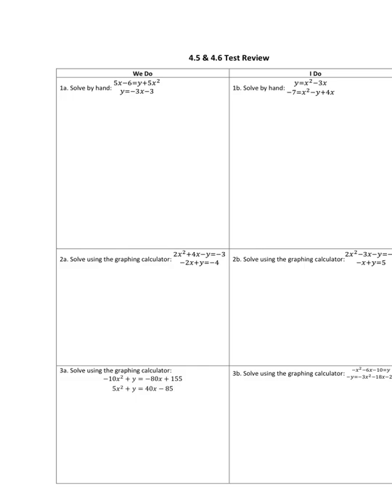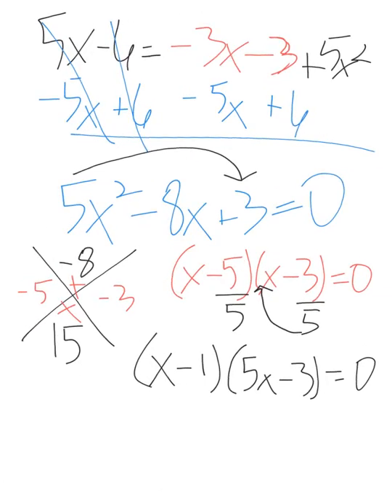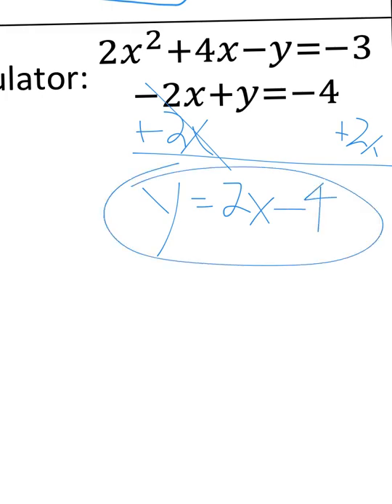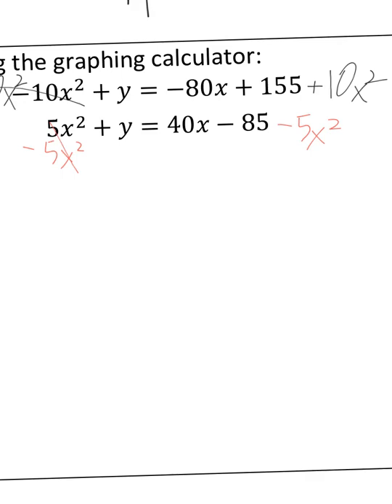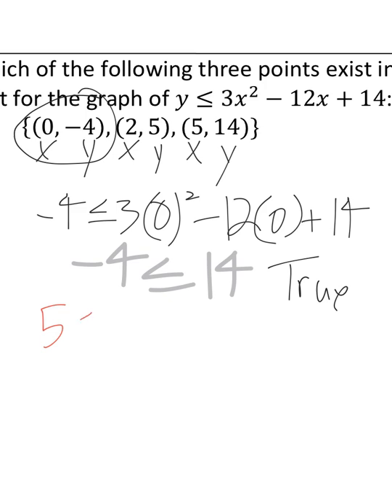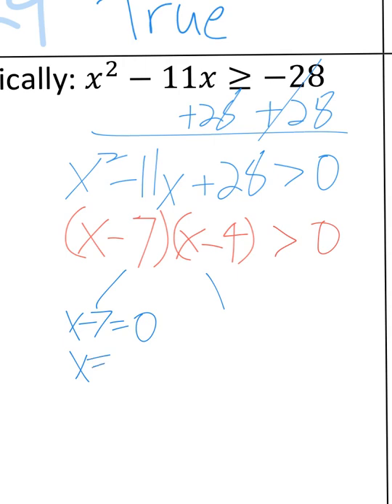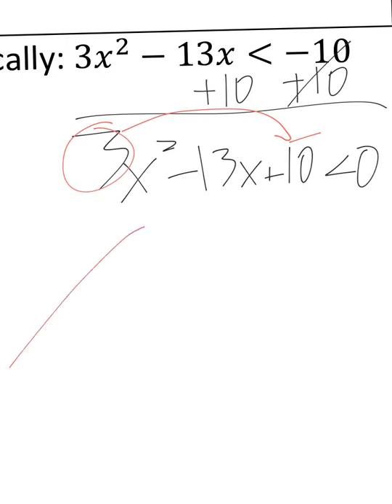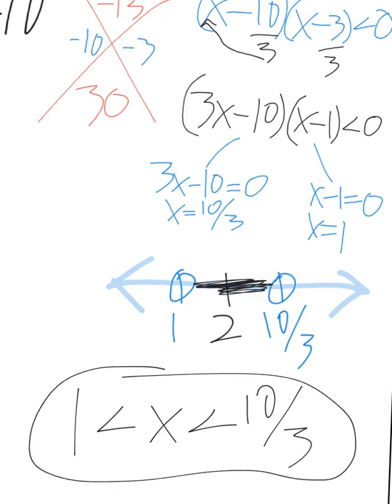Review | 4.5 & 4.6 | Algebra 2